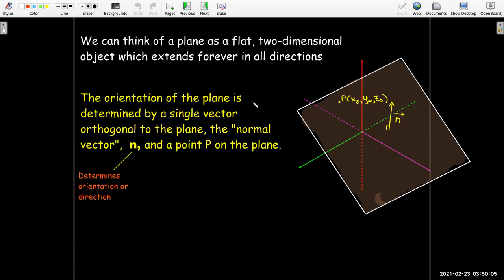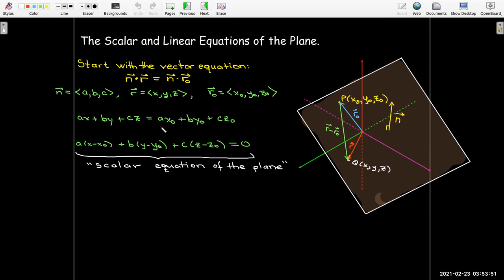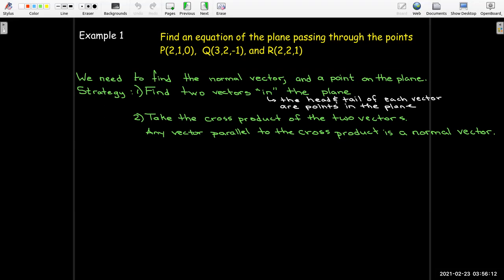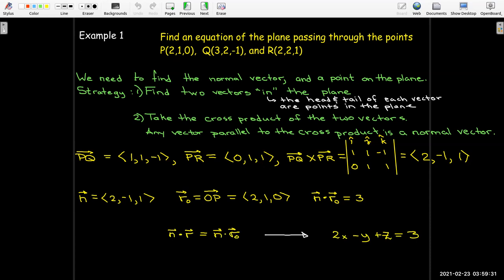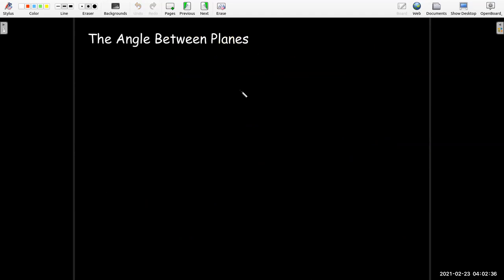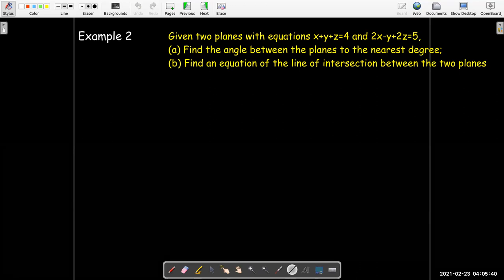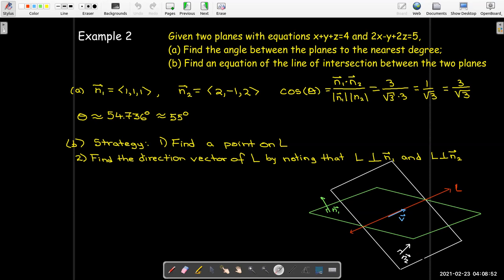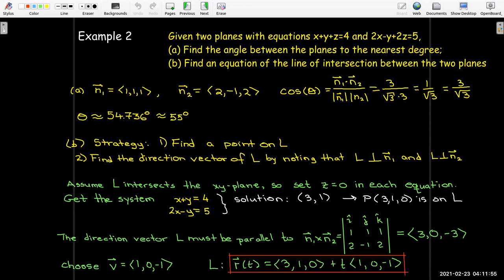Equations of Planes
We derive the vector equation of a plane and look at some other forms of the equation.